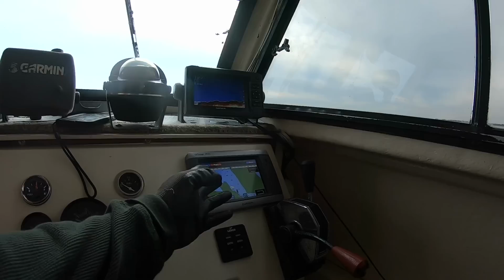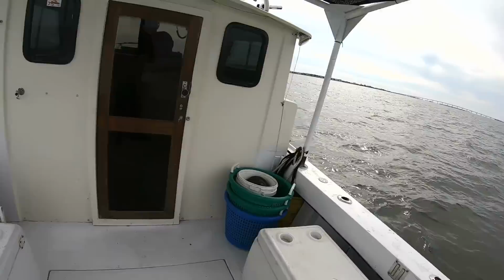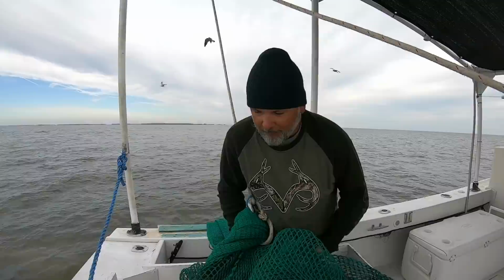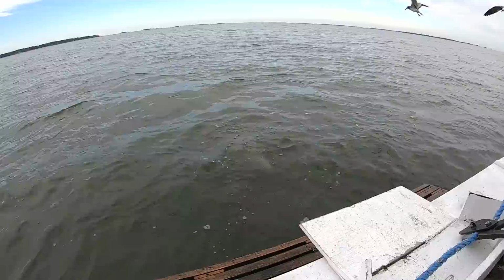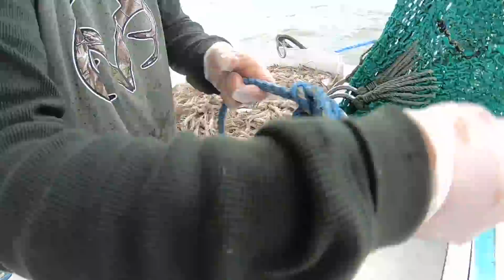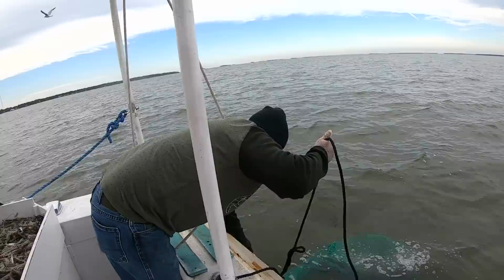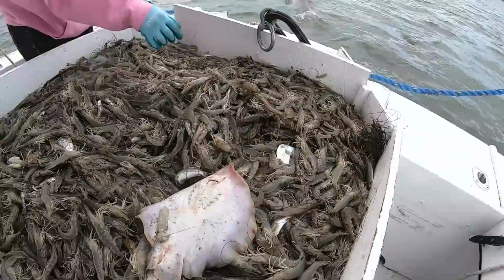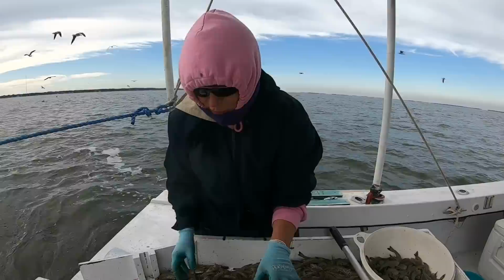SHRIMP TRAWLING... trying our new boat trawling for white shrimp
We're trying out our 1988 25' Parker pulling a 42' trawl net for white shrimp in the Saint Helena Sound SC.

With a special thank you to John & Dawn Hrdlick, Laurie Large, Glenda Roberts, Mary Ann Donnarumma.

MacSports Wagon Double Decker
Hero 7 Black Small Bundle

50in1 GP Acc Kit
5 Ft Crab Net
Blue Crab Pot Trap

Learn how, when and where to look for seashells & train your eyes how to find/spot/discover sea shells/shark teeth/fossils in the sand along tide wrack lines. Common beach treasures found beachcombing, sea shelling & exploring along the Lowcountry Ace Basin Beaufort, South Carolina coastline include whelk (knobbed/knobby, channeled, kiener, pear), lettered olive (SC state shell), shark eye moon snails, angel wing shells, clams (Quahog, Venus, jackknife, razor, imperial), blue mussels, lucines, murex (giant eastern, lace, apple), sea urchin, sand dollars, seastar/starfish, tulip (banded & true) auger, baby's ear, coral frags, jingle, slipper, drill, periwinkle, egg casings, horseshoe crab shells, sea sponges & seawhips.  Our favorite rare beach finds include Indian artifacts, vertebrae, giant tun shell, mermaid purse, fossil shells & antique bottles! Along our virtual beach walks, we encounter living sea creatures, including hermit crabs in the tide pools.  We have a huge seashell collection.